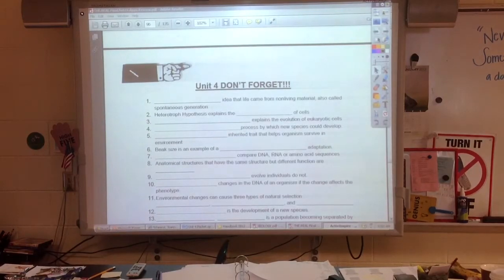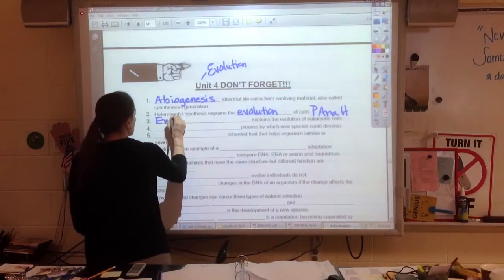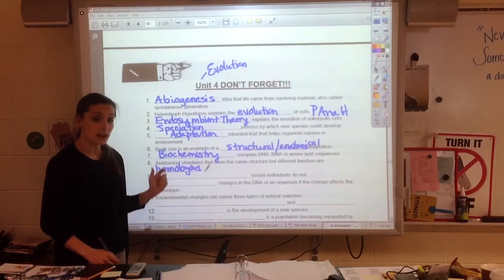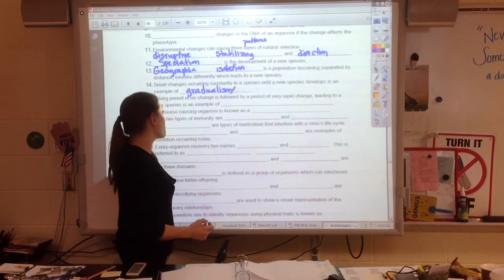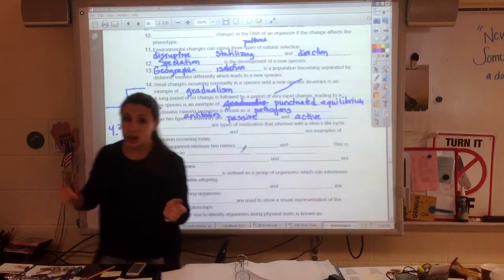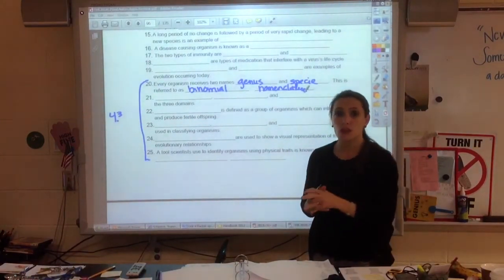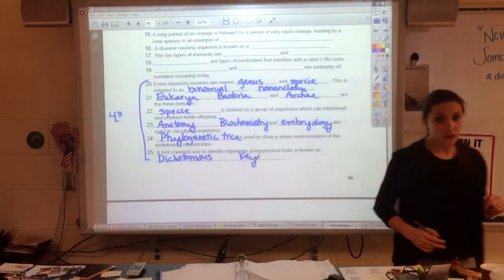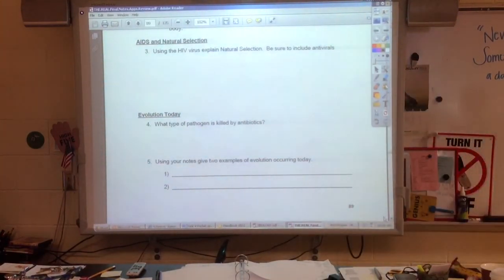Biology One - Unit 4 Review